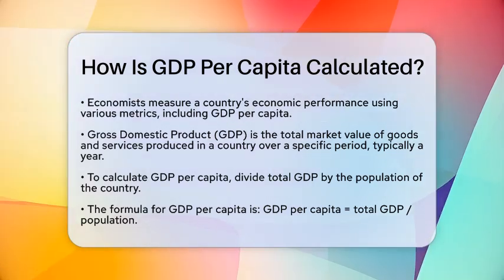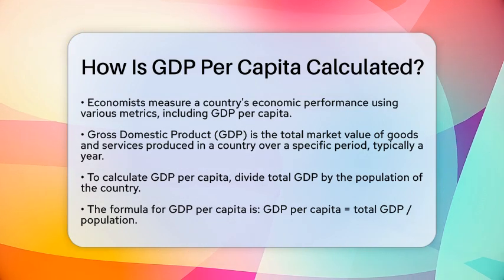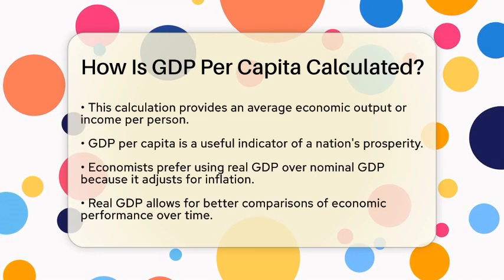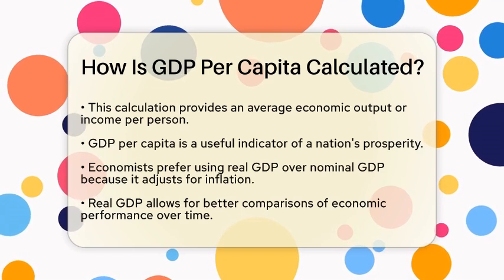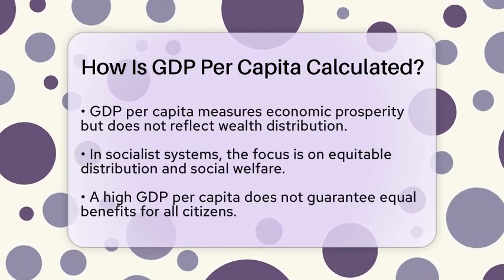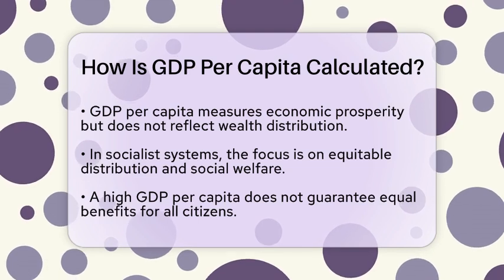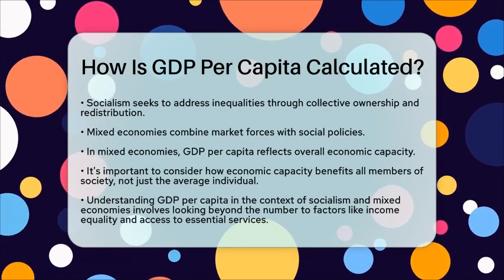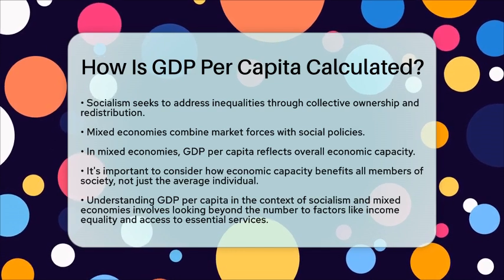How Is GDP Per Capita Calculated? - Socialism Explained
How Is GDP Per Capita Calculated? In this informative video, we’ll clarify the concept of GDP per capita and its significance in measuring a country's economic performance. We will discuss how GDP per capita is calculated, providing a simple formula to help you understand this critical economic indicator. Additionally, we’ll explore the differences between nominal GDP and real GDP, highlighting the importance of adjusting for inflation when assessing economic growth over time.

As we dive deeper, we will examine the implications of GDP per capita in various economic systems, particularly socialism and mixed economies. You’ll discover how GDP per capita can provide insights into the average economic output per person while also reflecting on the distribution of wealth and resources within a nation. We will address how socialism seeks to promote equity and social welfare, contrasting it with mixed economies that blend market forces with social policies.

This discussion aims to broaden your understanding of economic well-being beyond just numbers. We’ll consider factors such as income equality and access to essential services, providing a more comprehensive view of prosperity. Join us for this engaging exploration of GDP per capita and its relevance in today’s economic landscape.

About Us: At Socialism Explained, we aim to break down the concepts of socialism in an engaging and approachable way. Our channel covers a wide array of topics, from the historical roots of socialism to its various interpretations and implementations across the globe today. Whether you're curious about socialist theory, its impact on society, or current events related to socialist movements, you'll find informative content here that encourages thoughtful discussion.